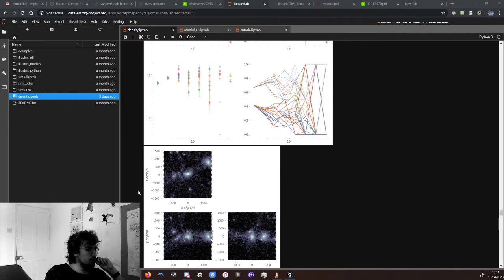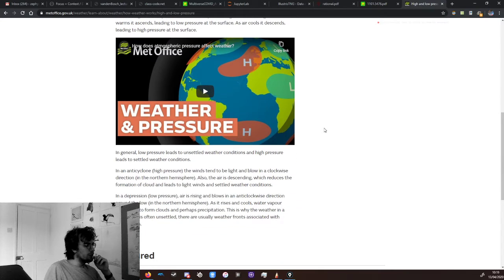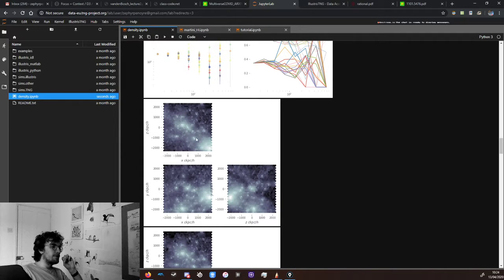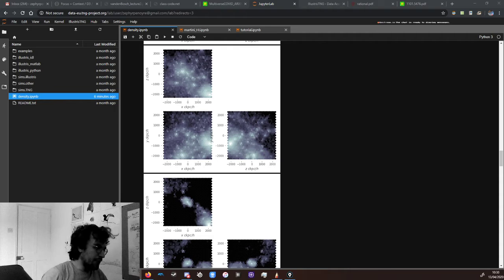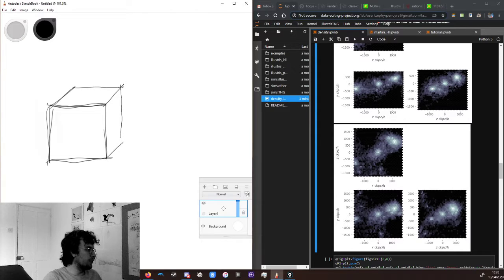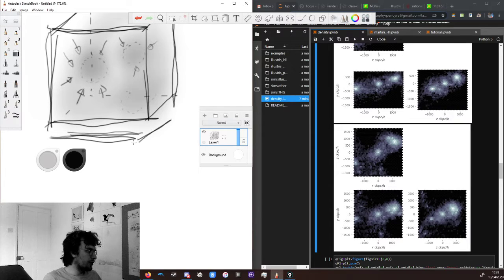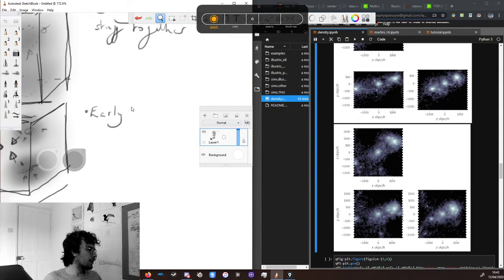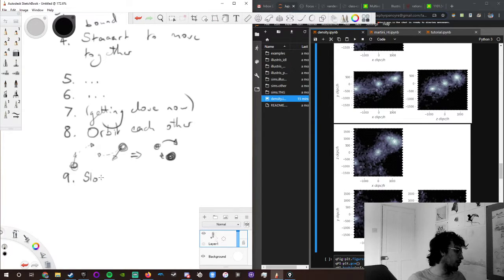unstructured learning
opt-in panopticon